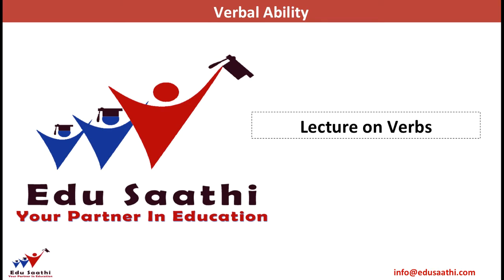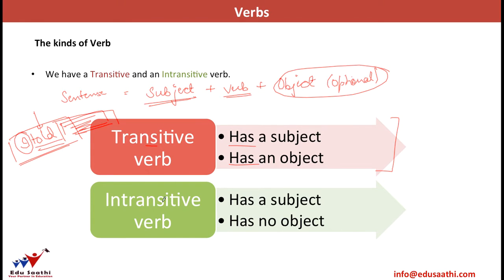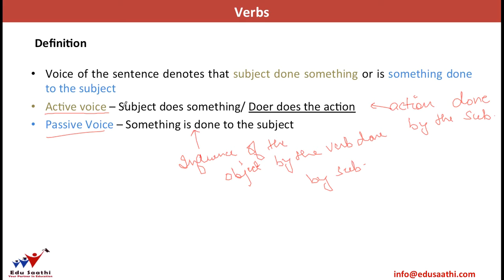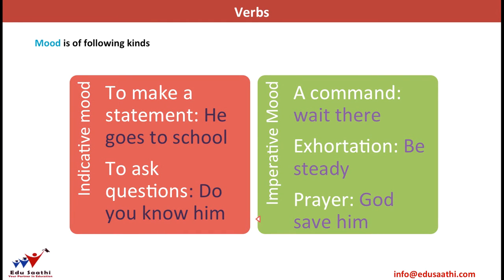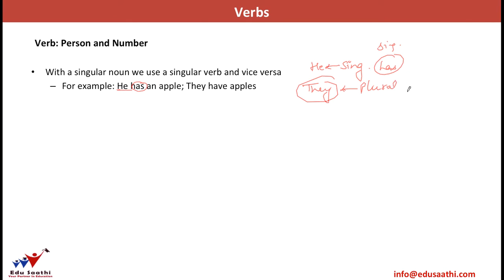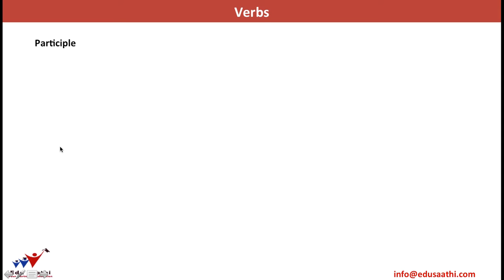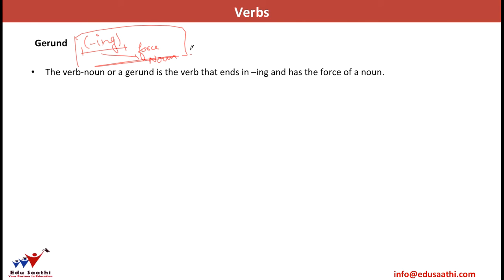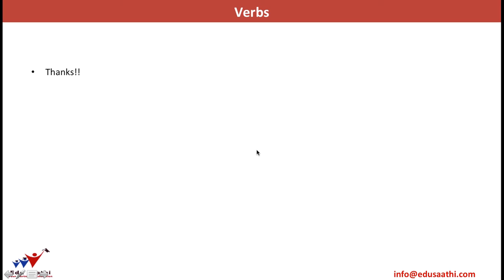English Usage: Grammar-3 Verbs